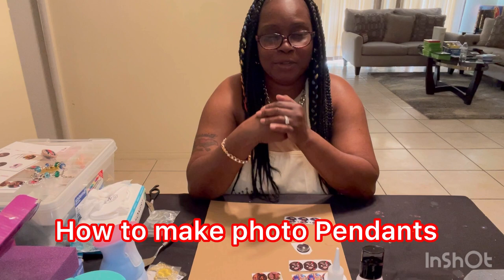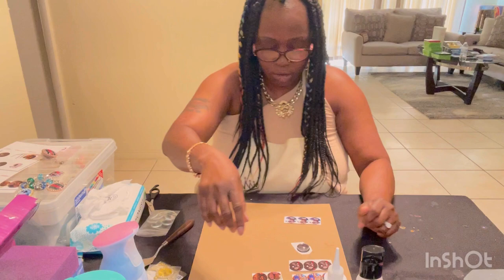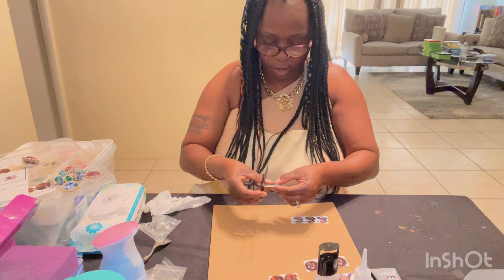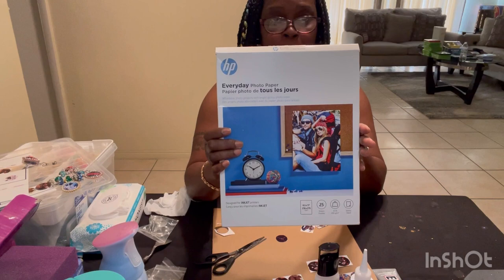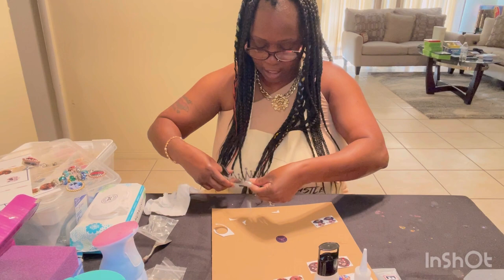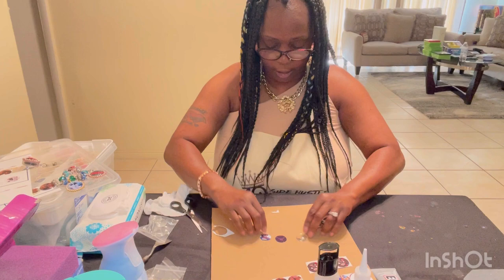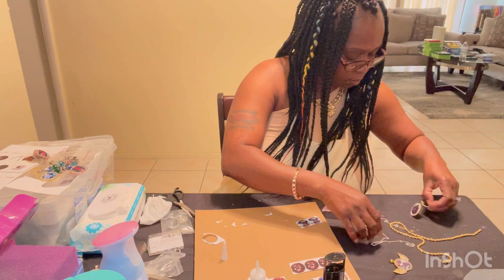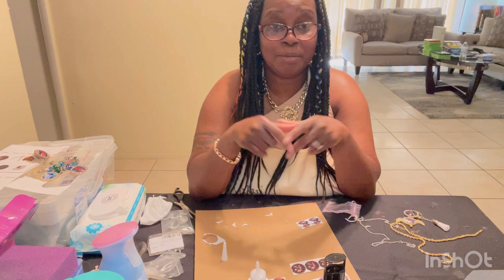2021 DIY How to make Photo Pendants for necklaces, key chains and bracelets.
In this video I will show you how you can make pendant trays that can fit necklaces, key chains, and bracelets. Its as Easy as 1-2-3.

Wings Pendants
Diamond Glaze Glue
E6000 Glue
Mod Podge Dimensional Magic